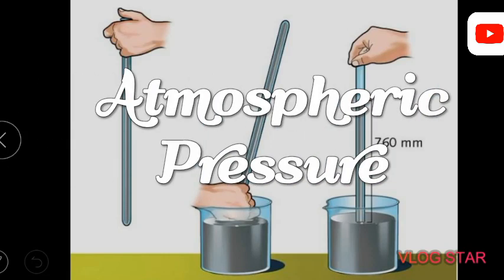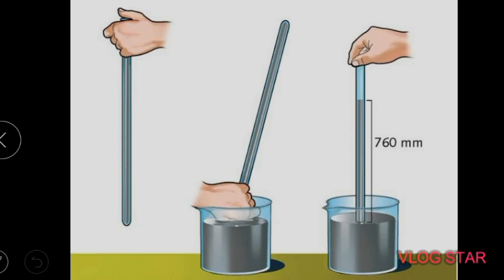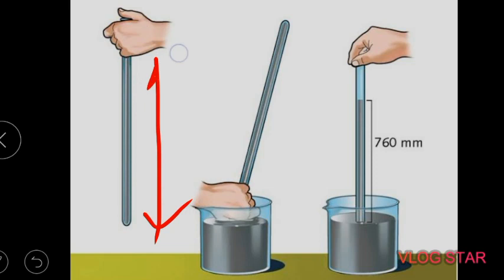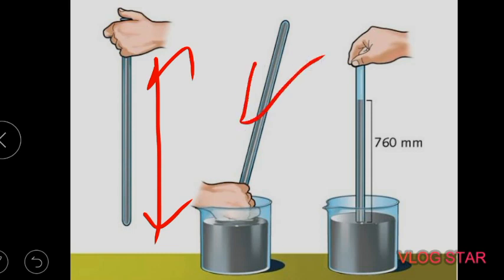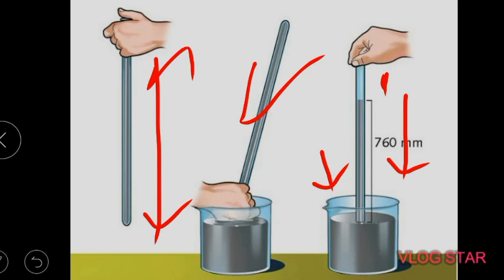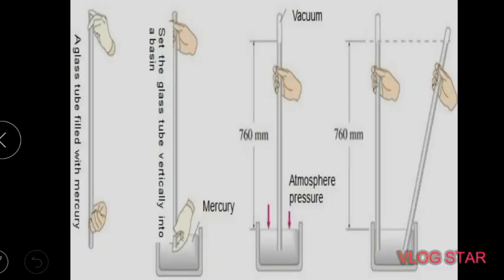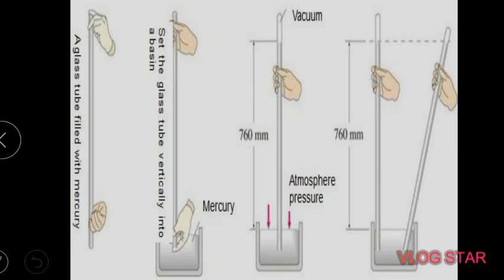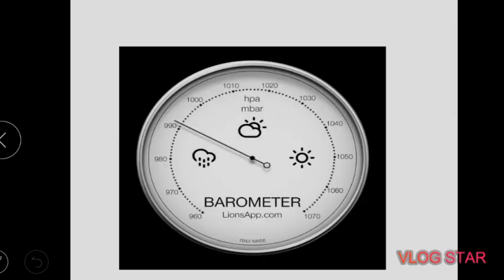Atmospheric Pressure | Barometer